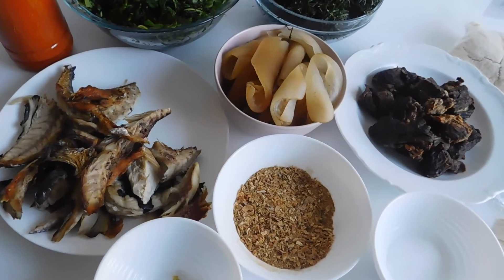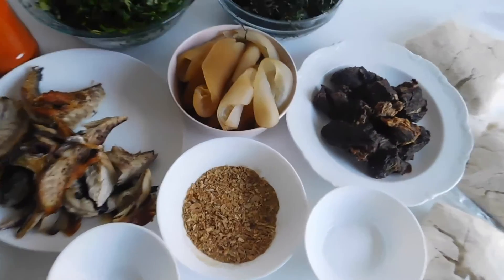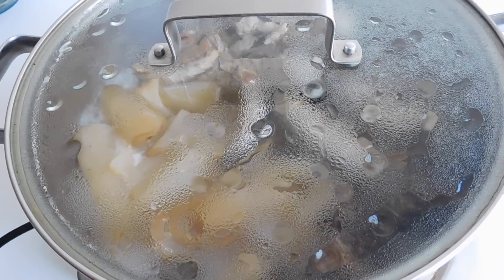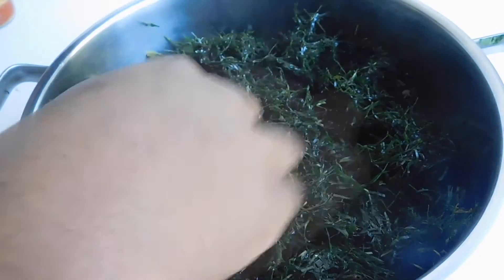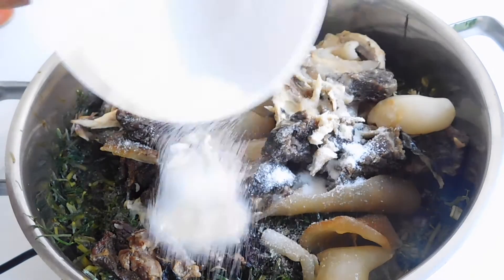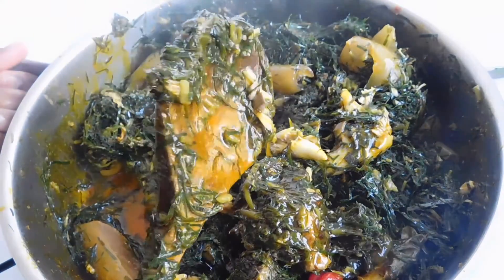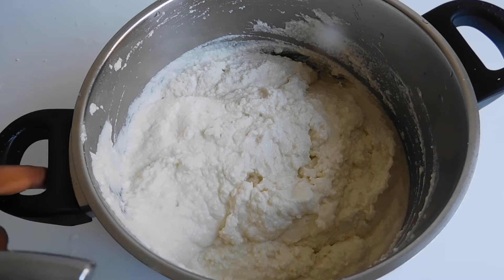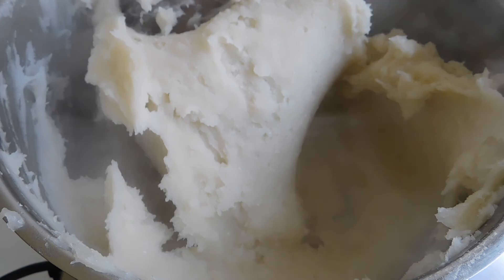How to make excellent Water Fufu and Eru.